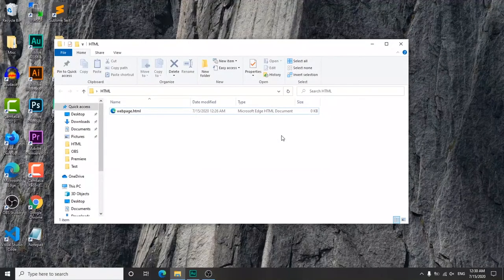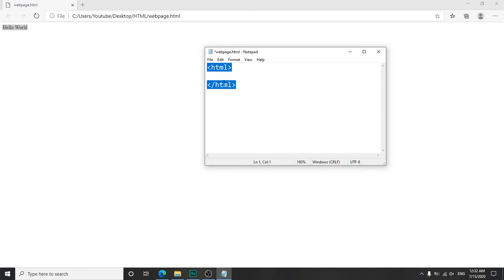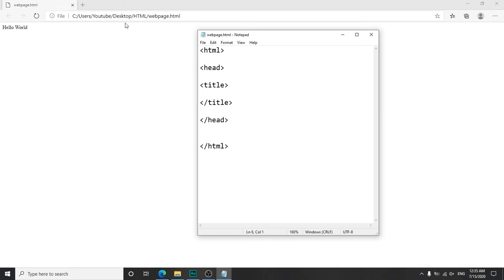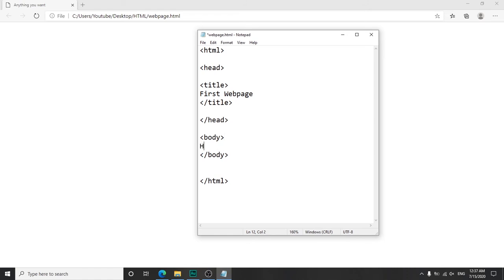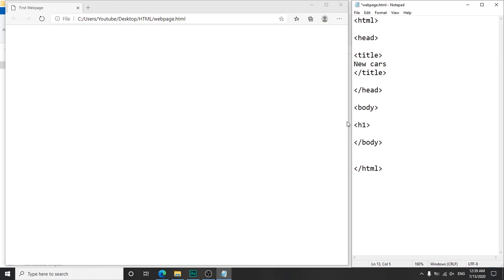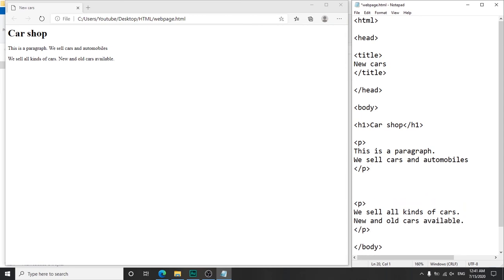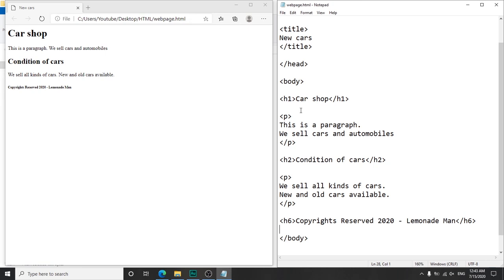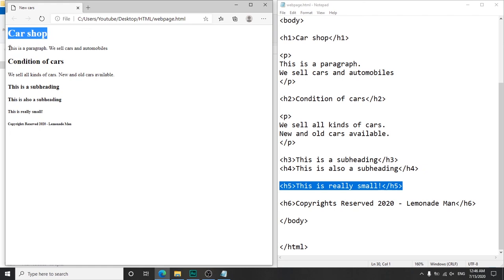02 :: HTML Basics :: Structure, Paragraphs and Headings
The first tag to use is *html* tag, html tags further have 2 types of tags,
head tag and body tag

Head Tag has title tag which changes the title of the website
Body Tag has tags which are used for content

p is used for Paragraph Tags
h1 - h6 are used for Heading Tags
h1 is the largest heading
h6 is the smallest heading